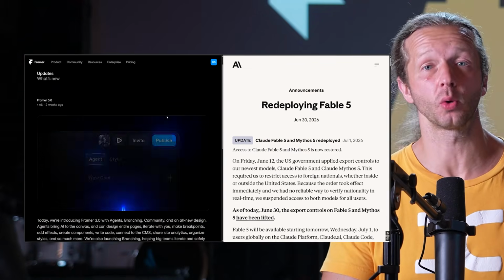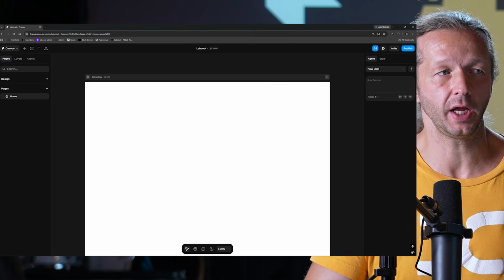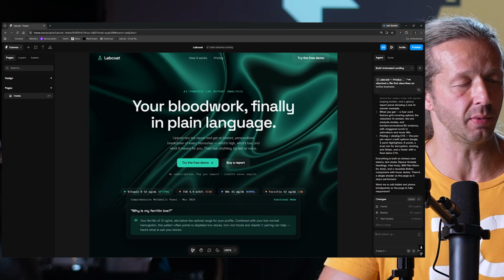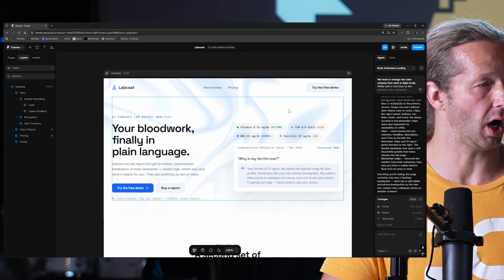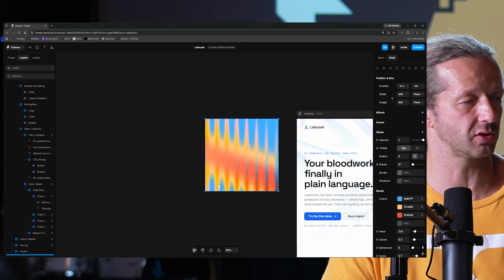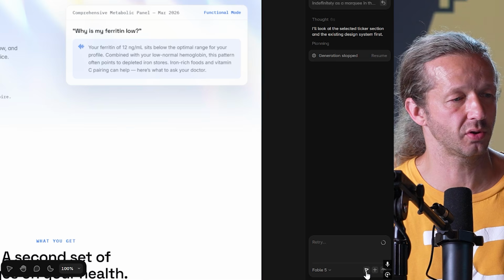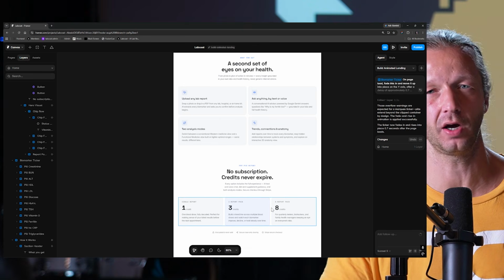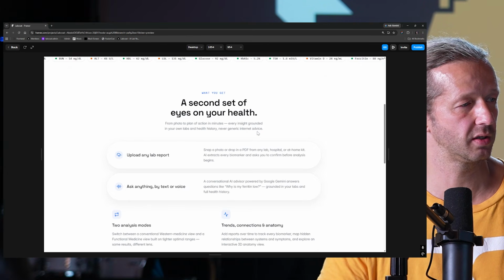Framer AI Agents with Fable 5 are Sick!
-- Today, I'm showing you how to use the new Framer AI Agents to construct a landing page, and we'll be using Fable 5 to do so. This new way of designing and building is all about using AI to help make your design process much more efficient. Watch to see how!